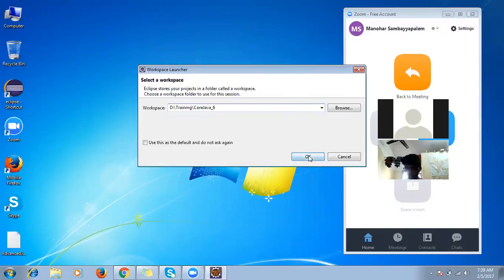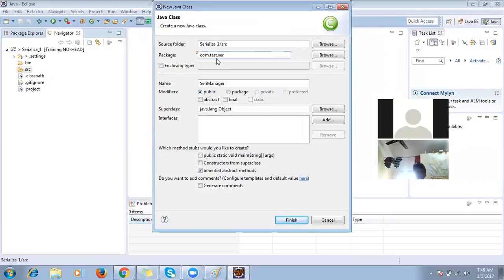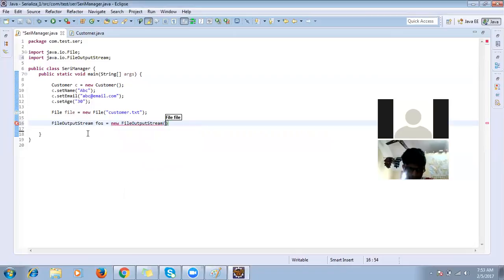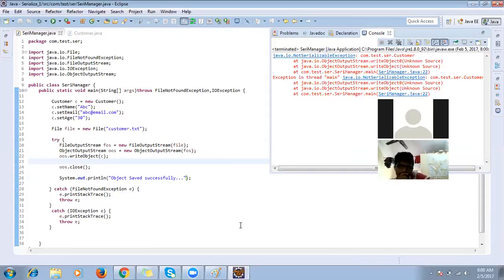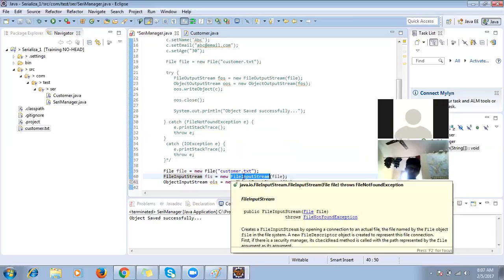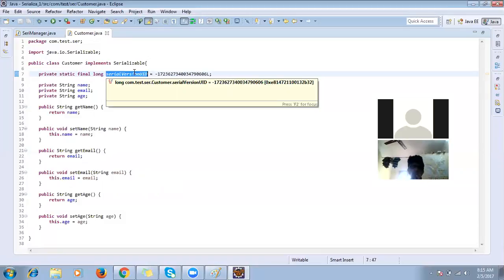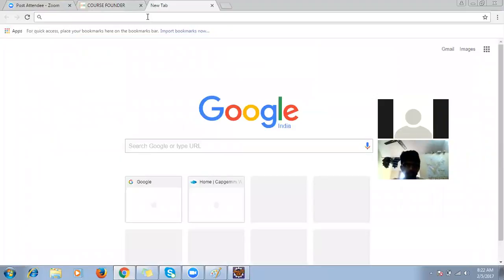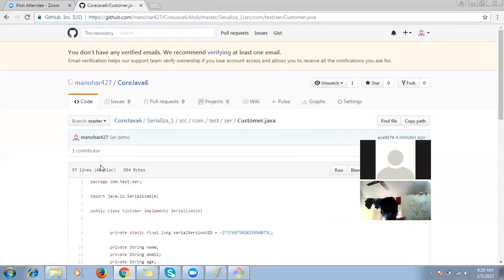Core Java Serialization example